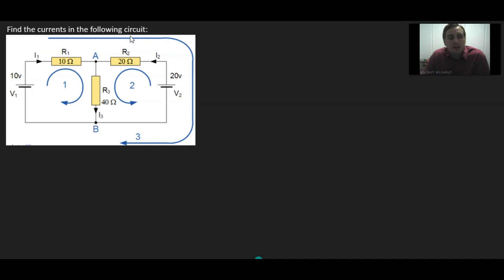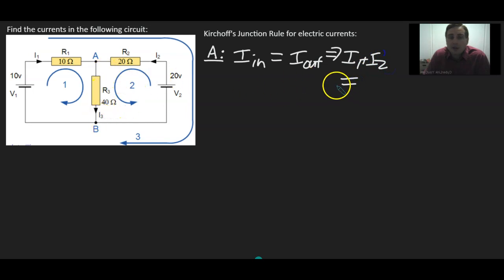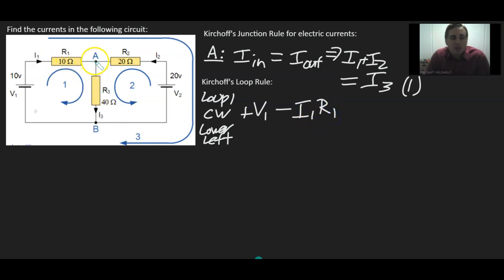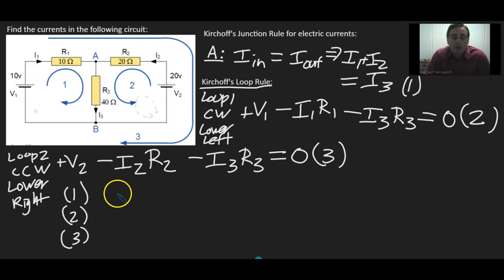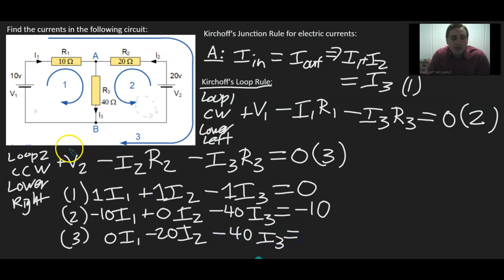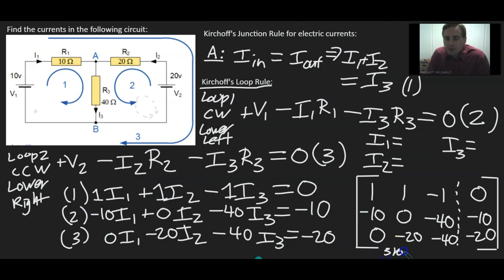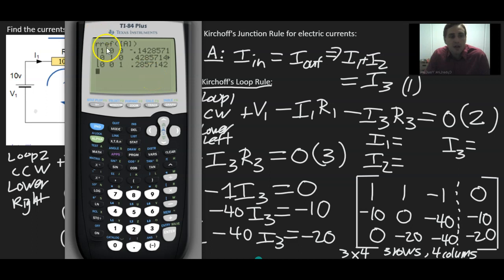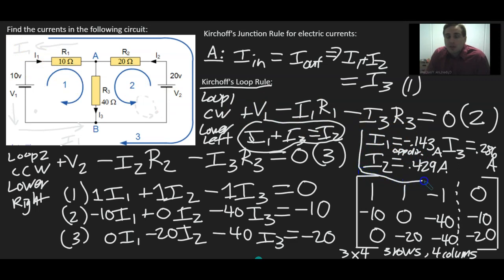Resistor and EMF DC Circuit network, Kirchoff's Rules Calcul